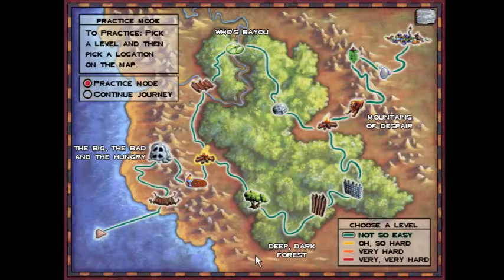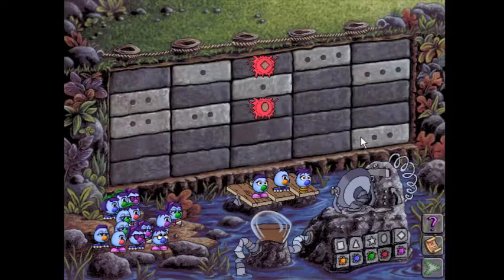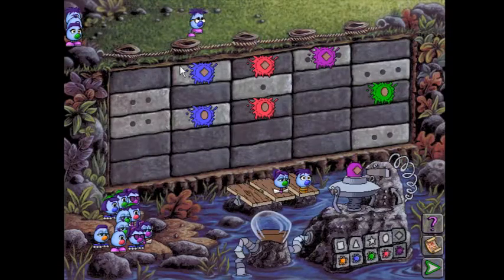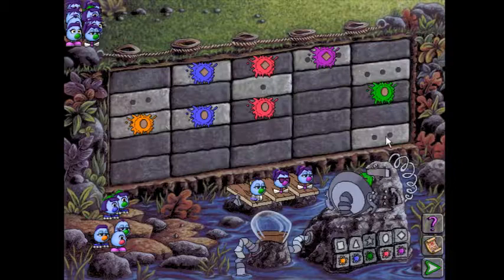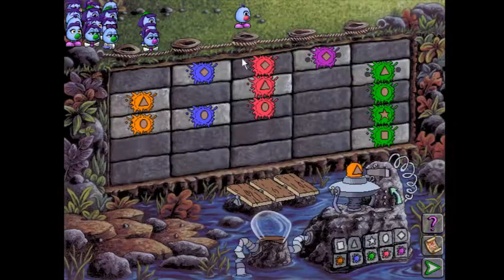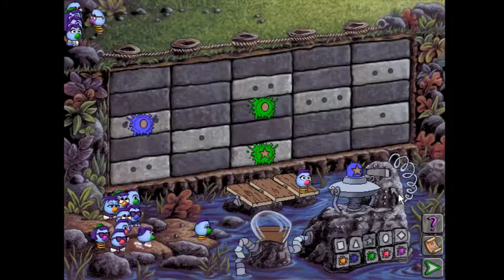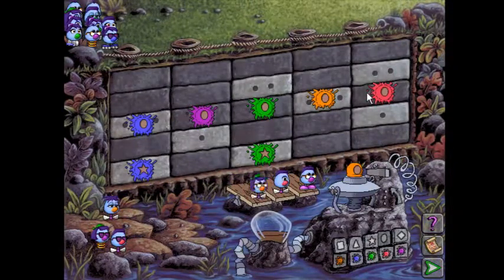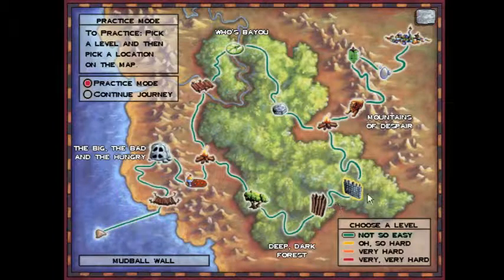Zoombinis - Mudball Wall (Not so Easy) Algorithmic solution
A very simple algorithm to scale the wall of mud.